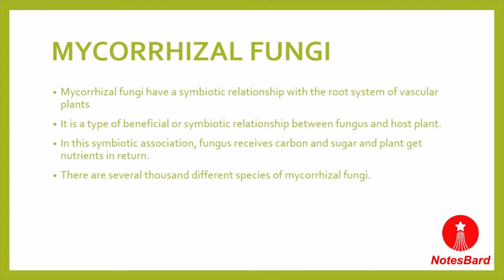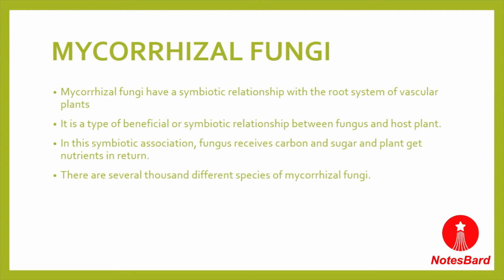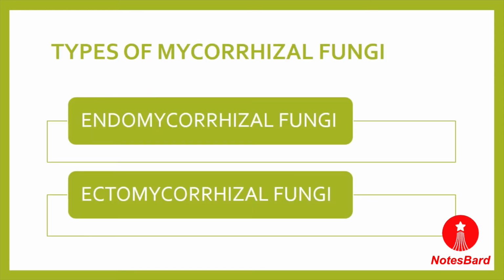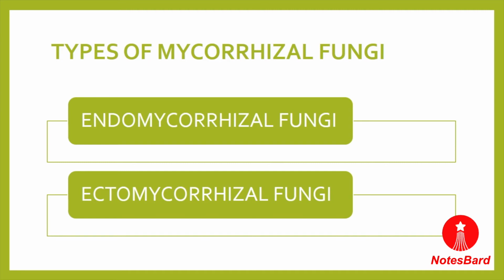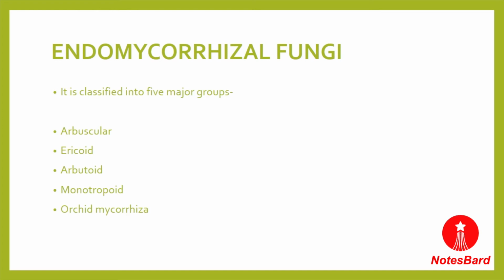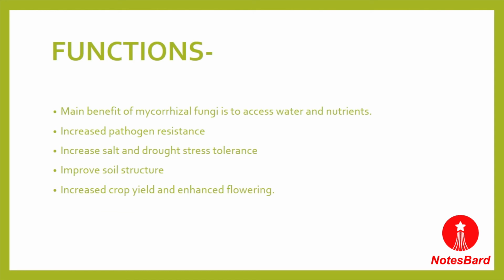Mycorrhizae: Definition, Characteristics, Types, and Facts